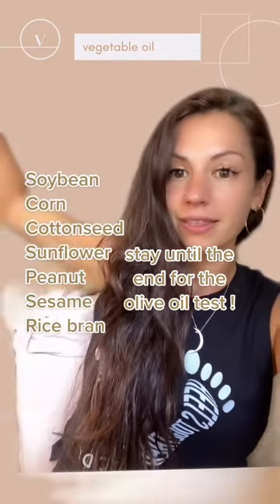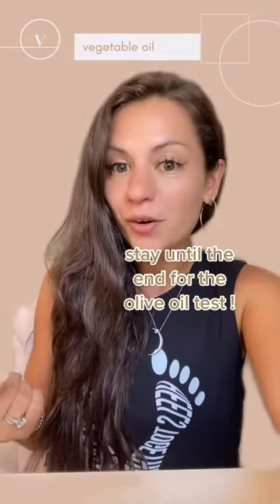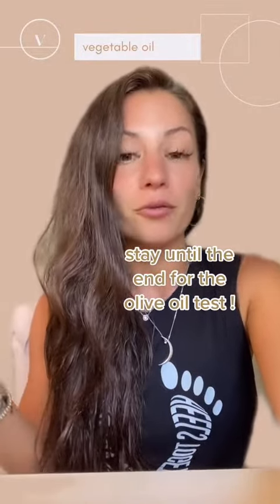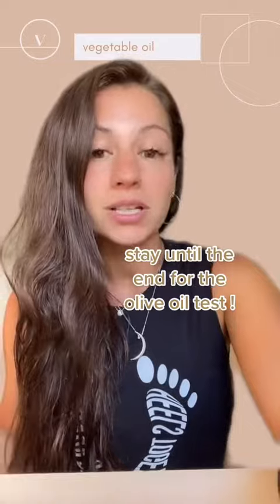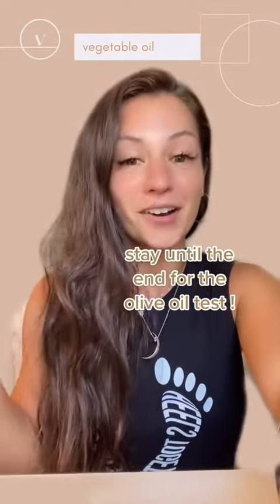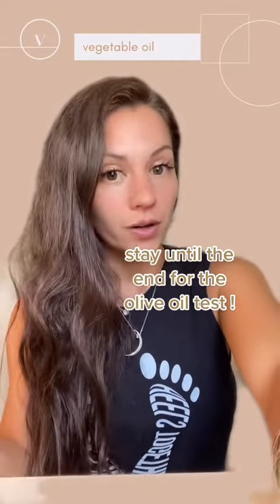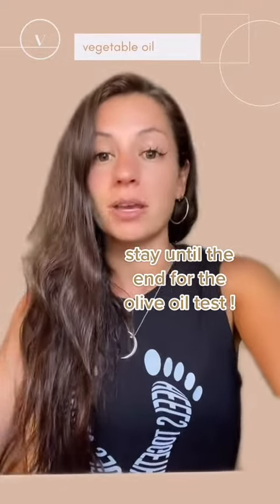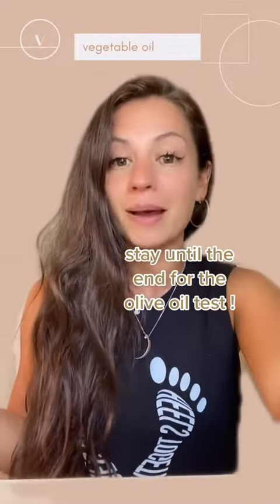V is for Vegetable Oil